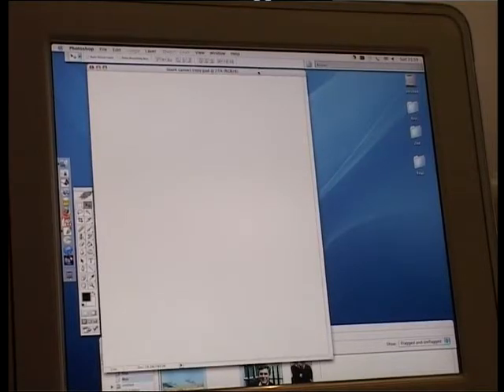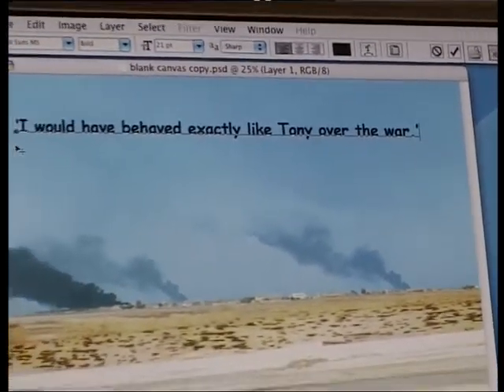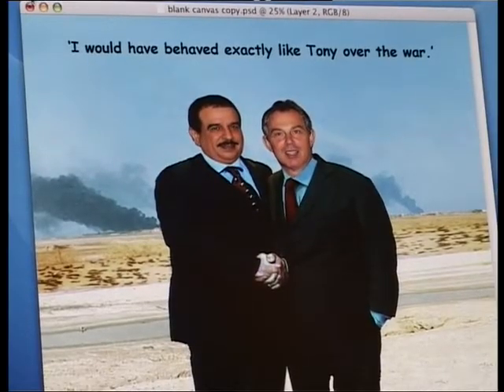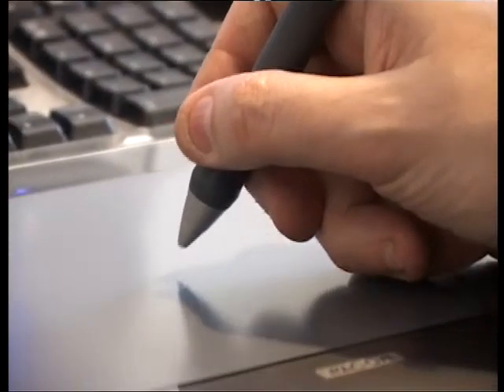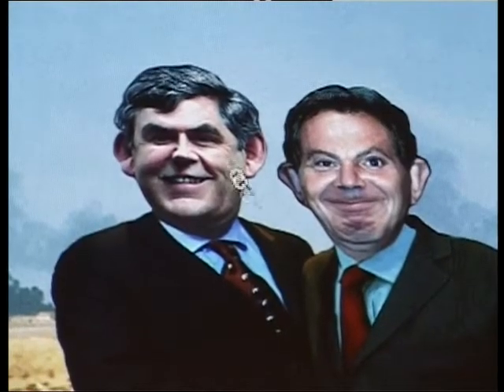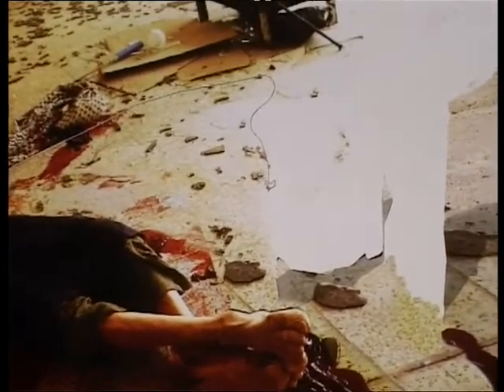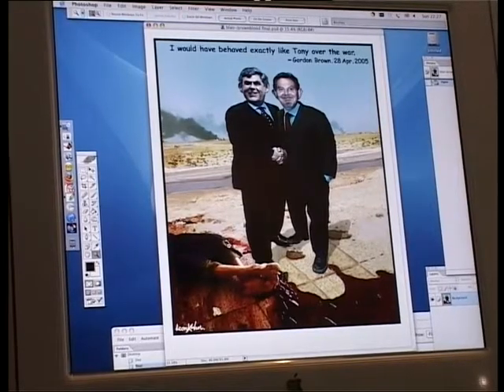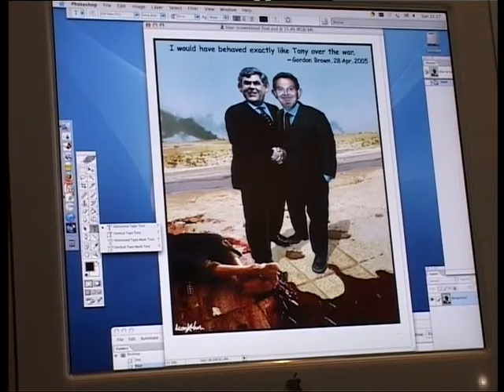lk blood brothers